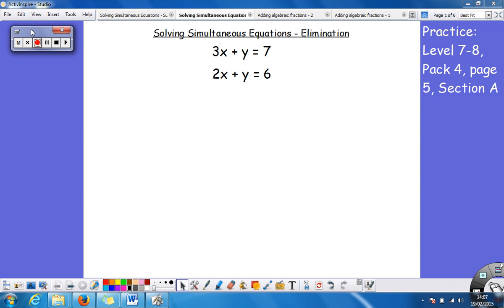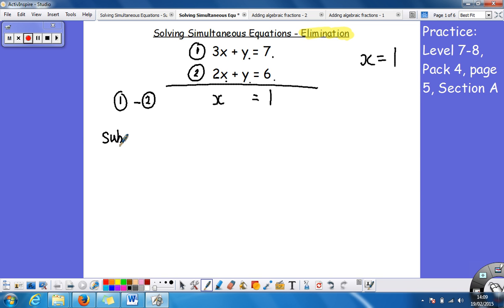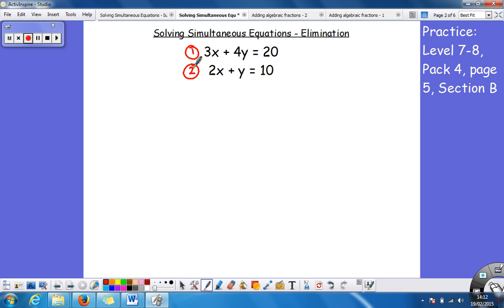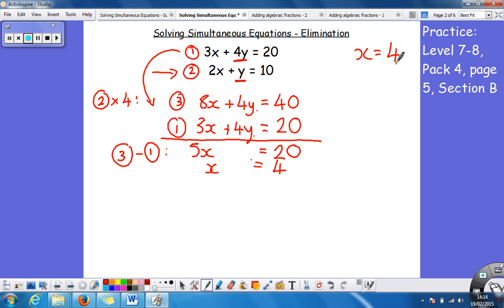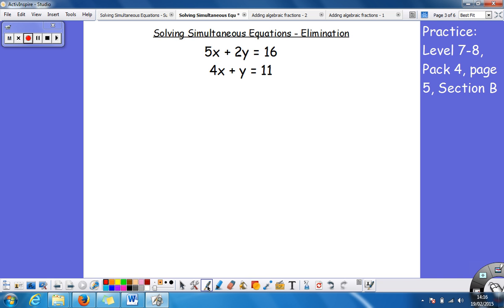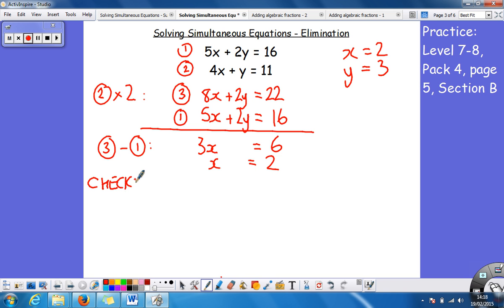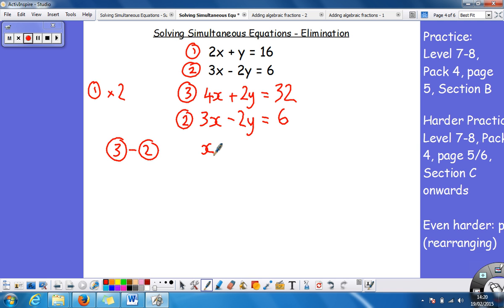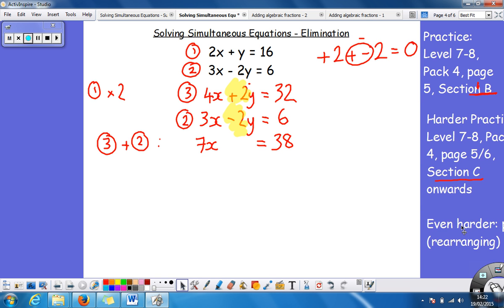Algebra - Solving Simultaneous Equations by Elimination